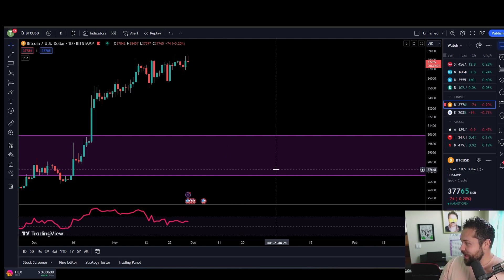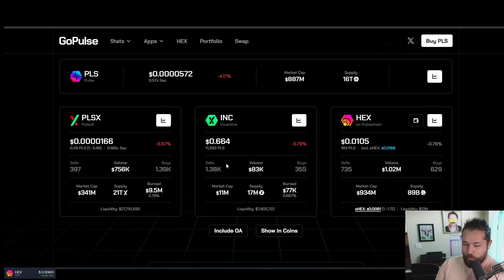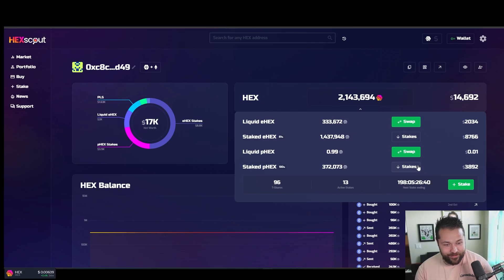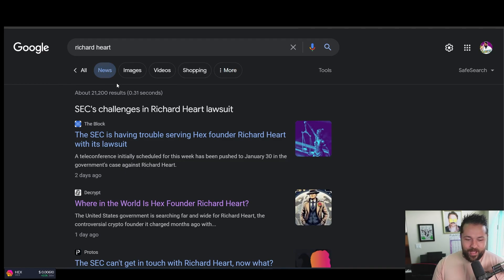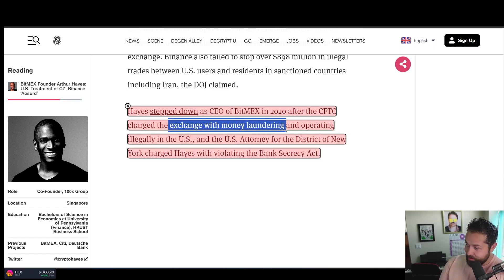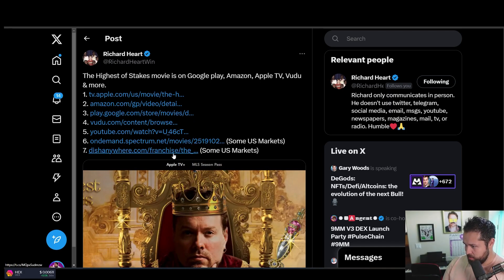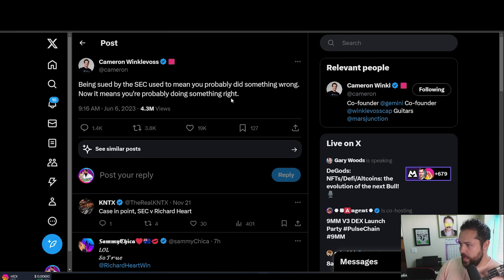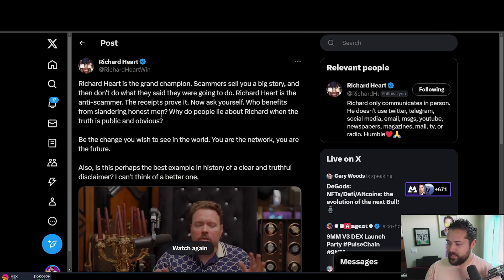HEXSCOUT Unveiled: The New Frontier in Cryptocurrency Tools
0:00 Intro
0:28 Crypto Price
1:46 Hex, Puleschain Price
2:48 HEXSCOUT NEW WEBSITE!
5:08 Richard Heart Paid FUD?
5:50 Peter Schiff Fud
6:32 Charlie Munger
6:47 Arthur Hayes talk about CZ
7:42 Highest of Stakes Number 1?
10:51 Cameron Winklevoss thoughts on SEC
11:05 Cristiano Ronaldo Sued by SEC?
11:20 Richard Heart Tweets

🚀 Dive into the Crypto Galaxy with Us! 🌟 Today's episode is a thrilling journey through the dynamic world of cryptocurrency. We're dissecting the buzzworthy clash between Peter Schiff and Richard Heart. 🥊 Find out how Richard Heart triumphed in their latest YouTube showdown, sparking a debate that's lighting up the crypto community!

📈 Chart Analysis: Don't miss our deep dive into the charts! We're breaking down the latest trends and price movements of HEX, PulseChain, and PulseX. Whether you're a seasoned investor or a crypto newbie, our insights will help you navigate the exciting waters of digital currency.

💔➡️💚 The Great Crypto Conversion: Witness the remarkable transformation as staunch critics like Mason VersLuis are becoming ardent admirers of Richard Heart and his cryptocurrency projects. What's driving this change of heart? We've got the inside scoop!

🌐 Introducing HEXSCOUT: Get ready to be blown away by HEXSCOUT, the new website on the block that's taking the HEX community by storm. We'll give you a tour of its features and why it's becoming an essential tool for crypto enthusiasts.

pulsechain launch
pulsechain airdrop
pulsechain price prediction
pulsex price prediction
hex price prediction
richard heart